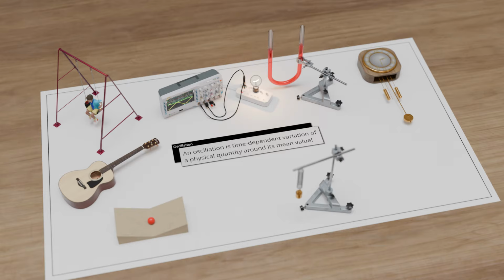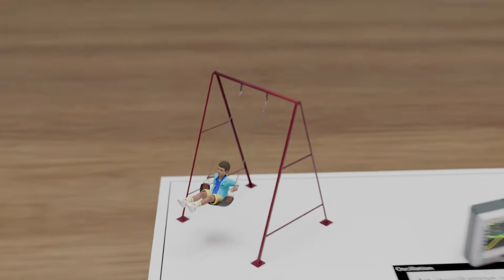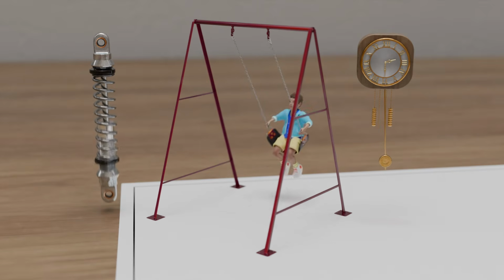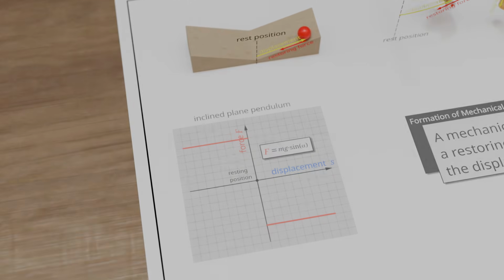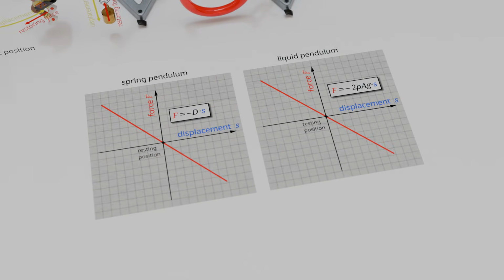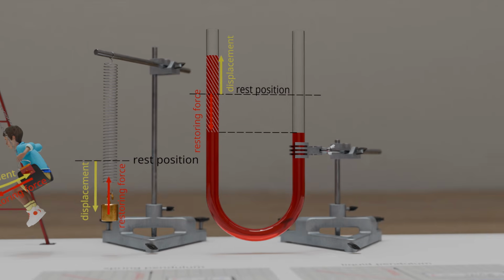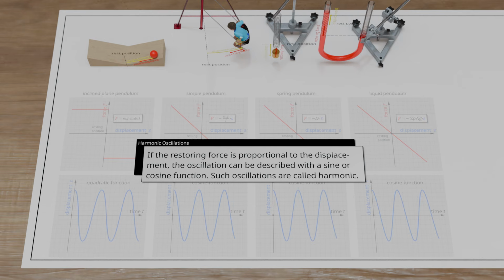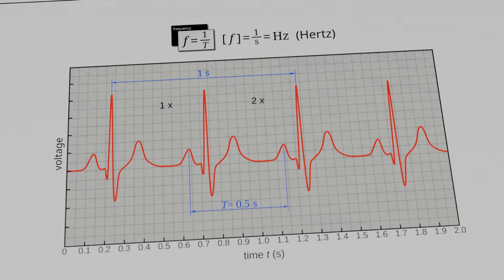Introduction to Oscillations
Oscillations describe the back-and-forth motion of a body or a physical quantity around an equilibrium position (rest position). Classical examples include swings, pendulum clocks, springs with attached masses, rolling balls on inclined planes, liquids in U-tubes, and guitar strings. Non-mechanical oscillations, such as alternating voltages or electromagnetic fields (light), also fall into this category.

eriodic oscillations repeat at equal time intervals, e.g., pendulums or alternating current. Aperiodic oscillations proceed irregularly, as in human speech or the motion of a shock absorber.

Mechanical oscillations concern the motion of bodies around a rest position. Non-mechanical oscillations include, for instance, fluctuations in voltage or light intensity.

Damped oscillations lose energy due to friction, which causes the amplitude to decrease, e.g., a swing or a pendulum clock without energy input. Undamped oscillations maintain their amplitude, e.g., alternating current or light waves.

Free oscillations occur without continuous energy supply (for example a swing set in motion once) and are always damped in reality. Forced oscillations are sustained by continuous energy input, e.g., by a weight in pendulum clocks, an air stream in vocal cords, or a power source in alternating current.

Mechanical oscillations arise when a body is displaced from its equilibrium position. A restoring force counteracts the displacement and accelerates the body back toward equilibrium. Due to inertia, the body overshoots the equilibrium position, resulting in a periodic motion. Energy is alternately converted between potential and kinetic energy.

If the restoring force is proportional to the displacement, the oscillation can be described by sine or cosine functions—these oscillations are called harmonic (for example a spring-mass system, a pendulum at small amplitudes, a liquid pendulum). If the restoring force is not proportional to the displacement, anharmonic oscillations arise (for example a ball on an inclined plane, a pendulum at large amplitudes).

Periodic oscillations are characterized by the period T and the frequency f. The period is the time required for one complete cycle, while the frequency indicates how many oscillations occur per second. Period and frequency are inversely related: f = 1/T. Example: A heartbeat repeating twice per second corresponds to 2 Hz, or 120 beats per minute.

00:00 Examples of Mechanical Oscillations
02:10 Examples of Non-Mechanical Oscillations
03:05 Periodic and Non-Periodic Oscillations
03:40 Mechanical and Non-Mechanical Oscillations
04:12 Damped and Undamped Oscillations
05:25 Free and Forced Oscillations
06:34 Formation of Mechanical Oscillations
08:09 Harmonic and Non-Harmonic Oscillations
10:41 Frequency and Period